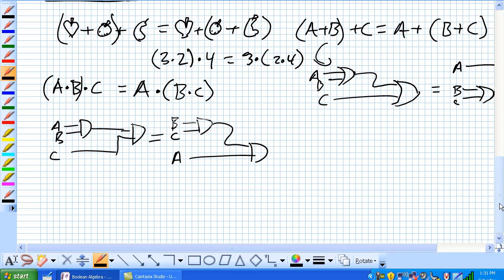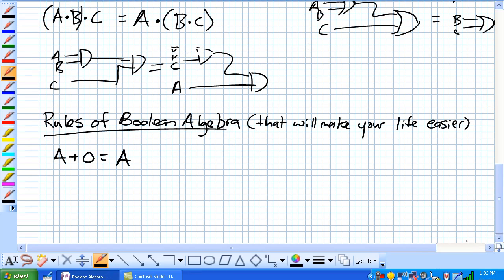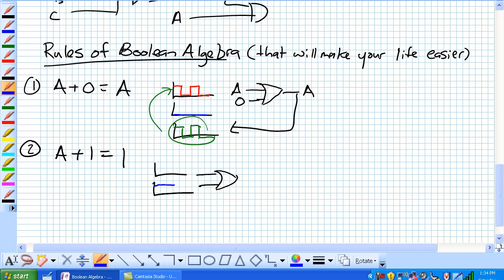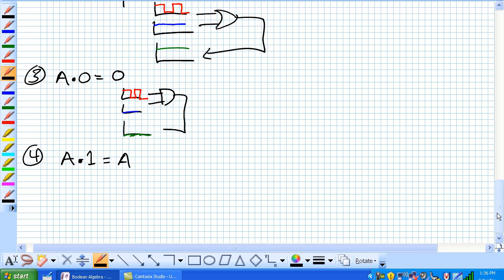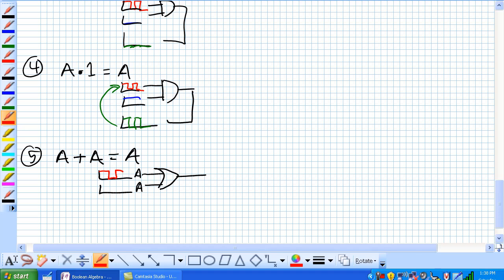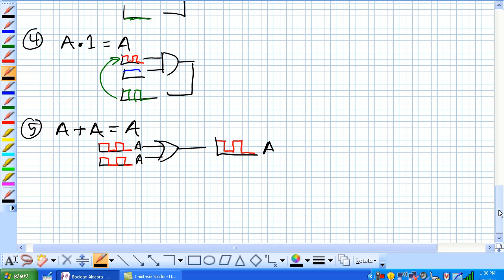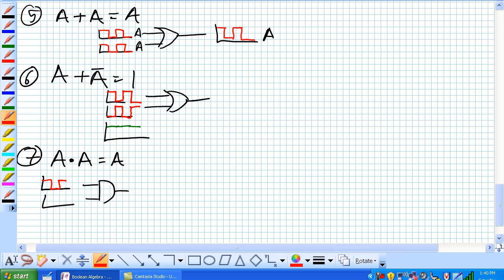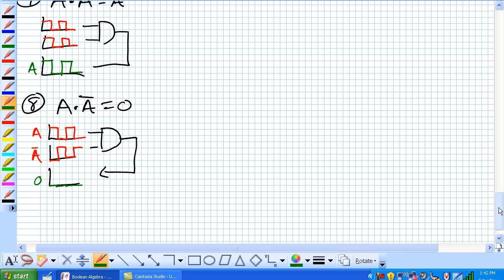Boolean Algebra Part 2